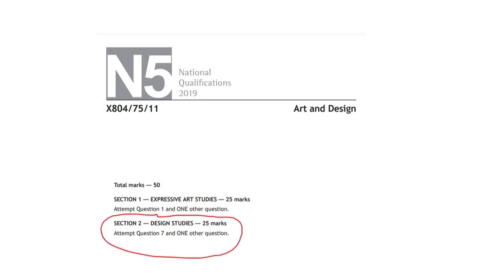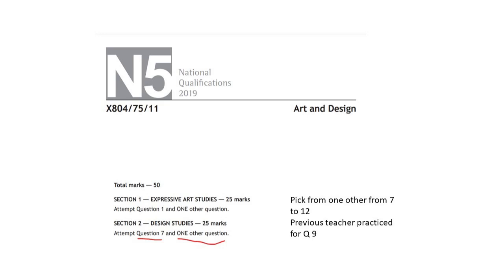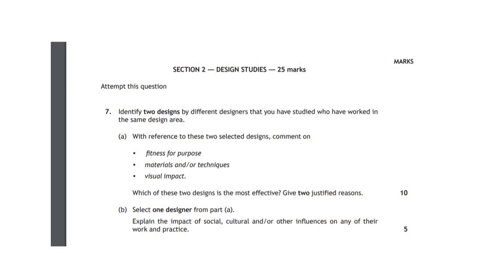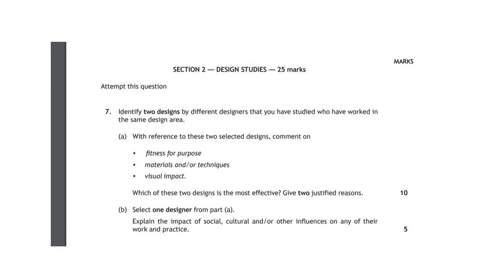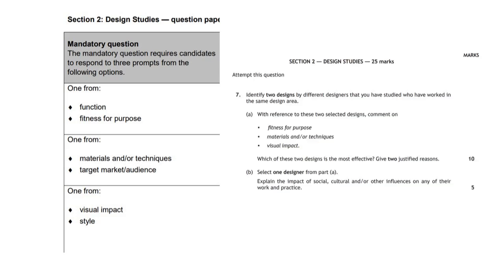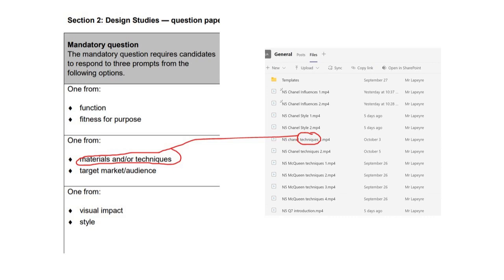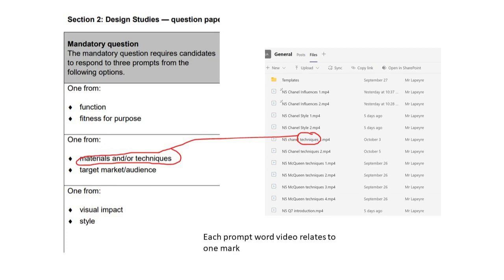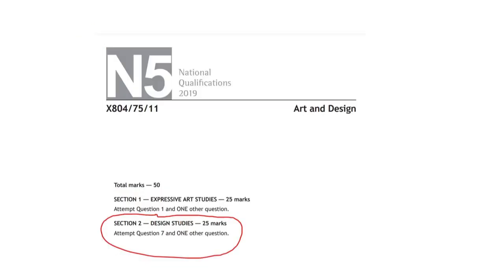N5 prelim 2021 refresher